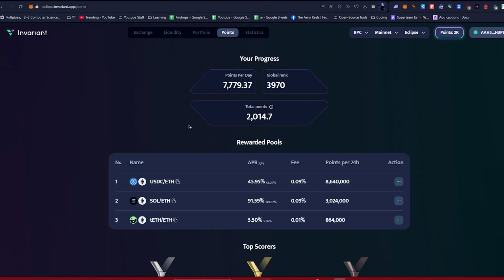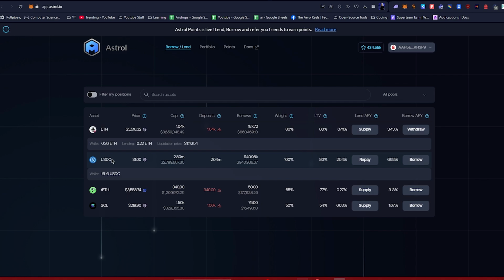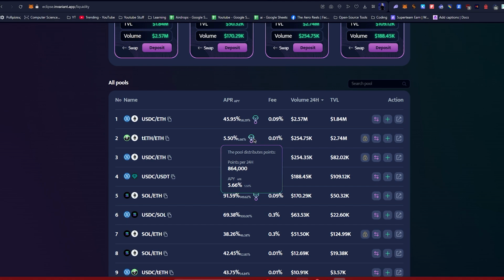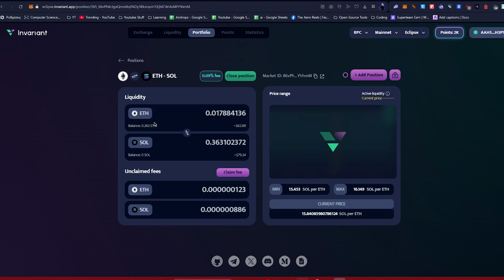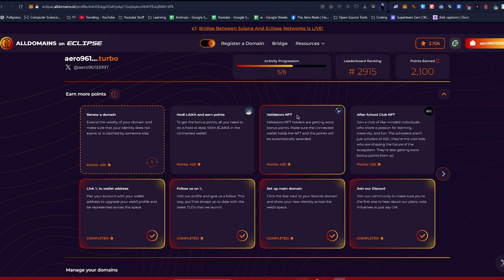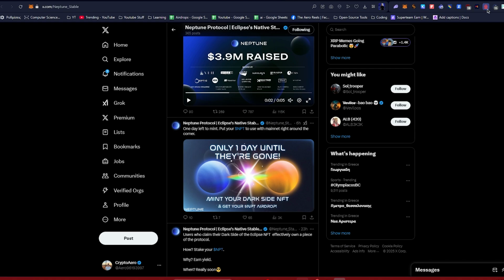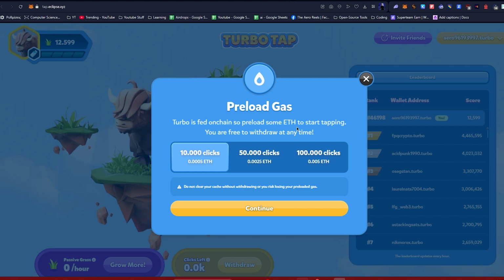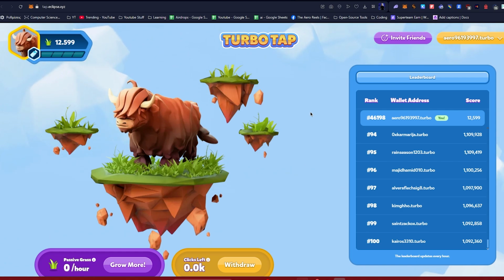Eclipse SVM Airdrop Tutorial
Steps of Eclipse